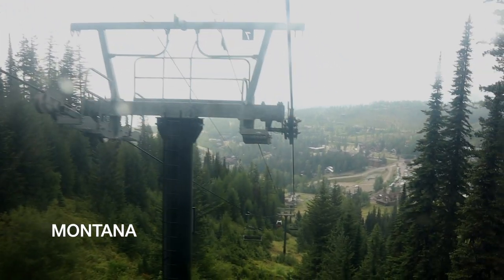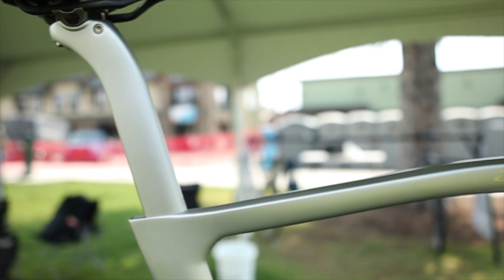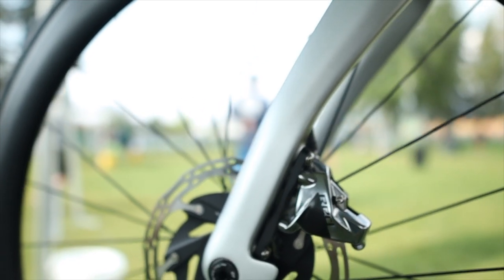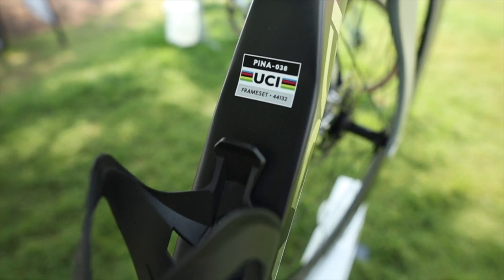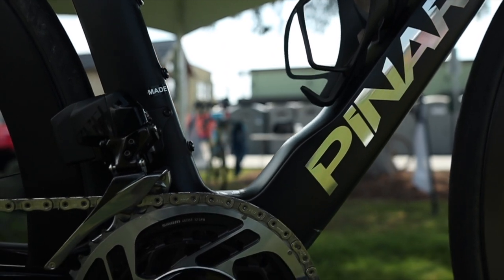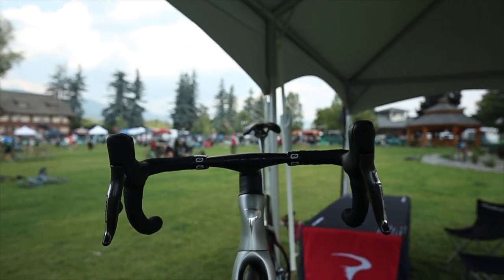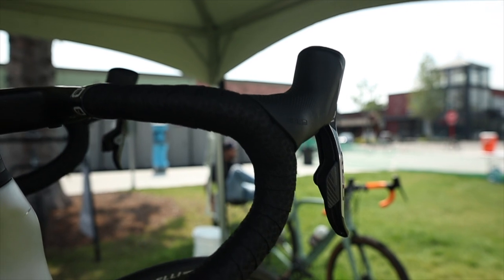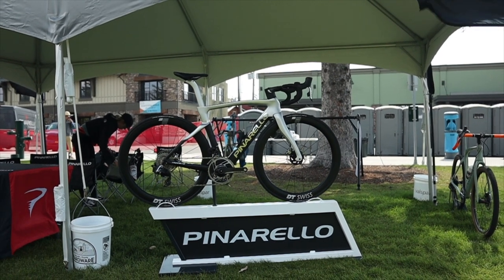Spotted! The Pinarello Dogma F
Spotted in the wild is the all new Pinarello Dogma F. This is the same bike used by team Ineos as well as the gold medal winning bike by Richard Carapaz in the Olympics in Tokyo. We look into this rare model and while the release date and price is yet to be determined, it is definitely something that is in high demand? Have you ridden a Pinarello? Would you purchase one?

for top level coaching and nutrition services.

Follow Veloworthy on Social!
Equipment used in this video:
-Camera
CanonM50 Mirrorless